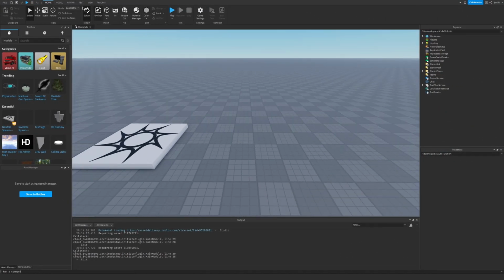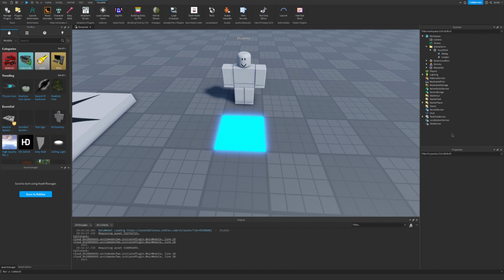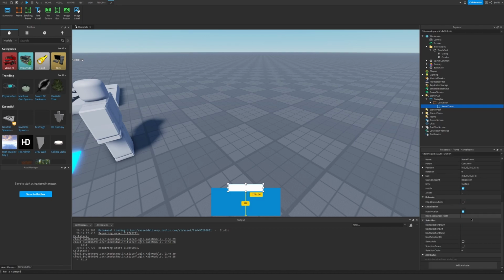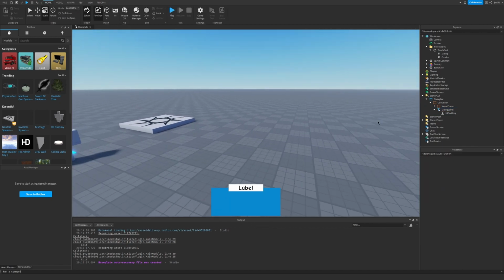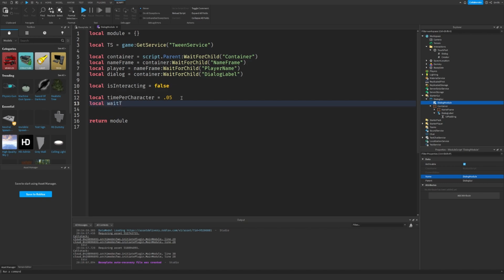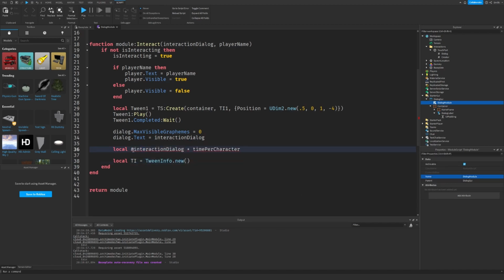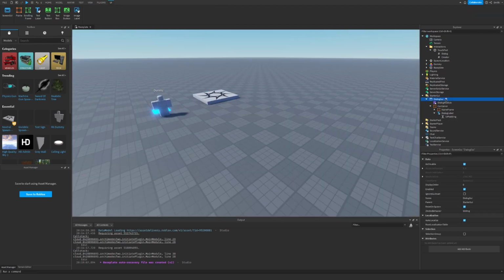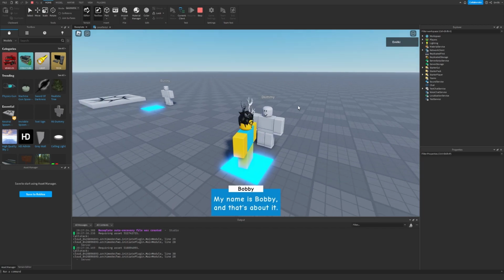ROBLOX Dialog System Tutorial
In this video, I'll be showing you guys how to create your dialog systems inside Roblox Studio.

Songs by me.

0:00 - Showcase
0:30 - Adding Elements
5:15 - Scripting
11:14 - Fixing & Completion